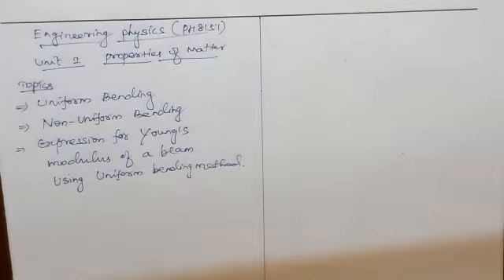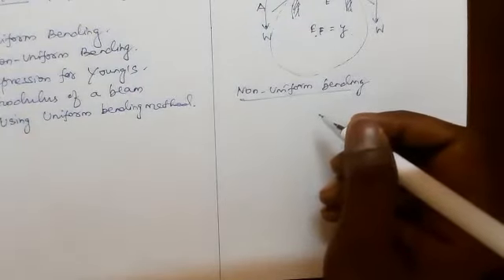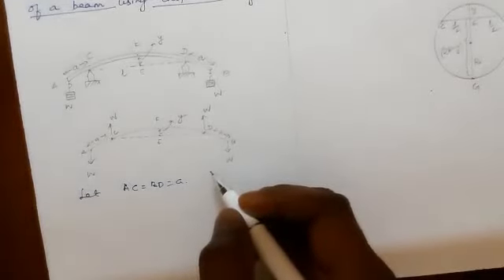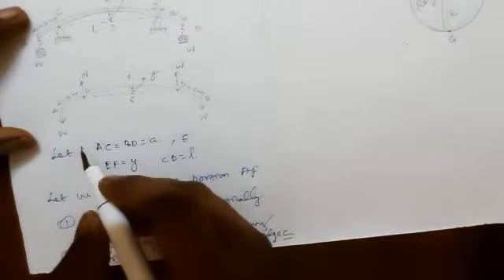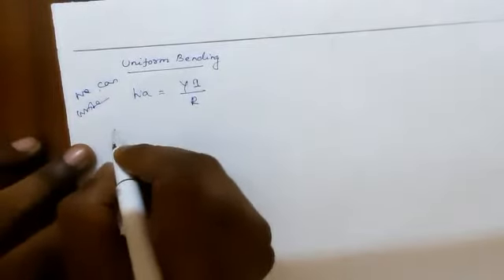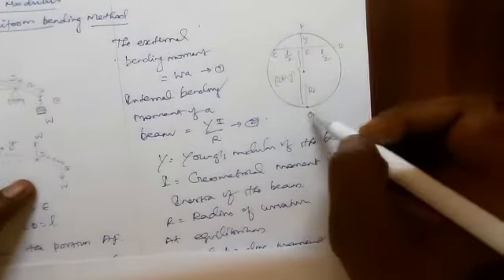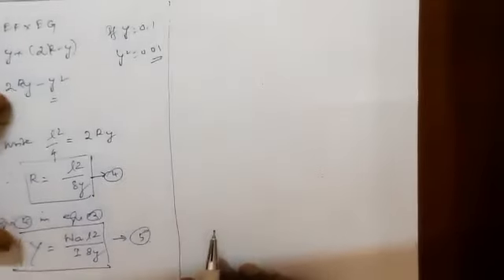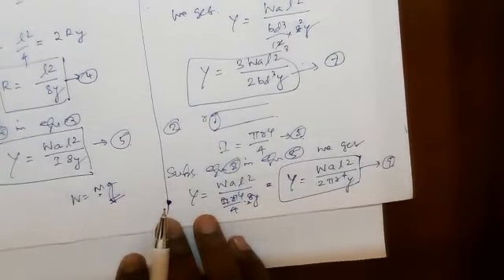PH8151 Engineering Physics-Uniform bending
Uniform bending,Non uniform bending and Expression for Young's Modulus of a beam using Uniform bending method